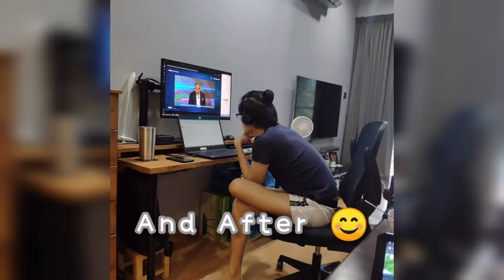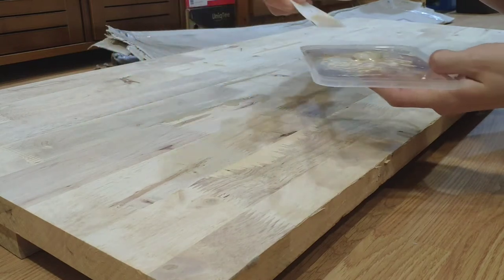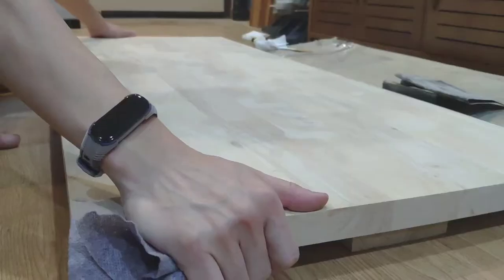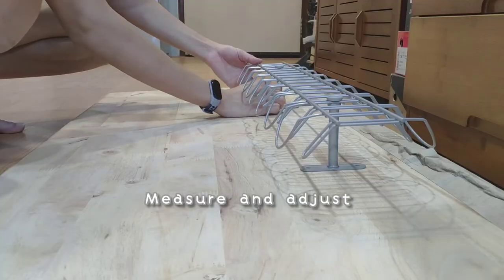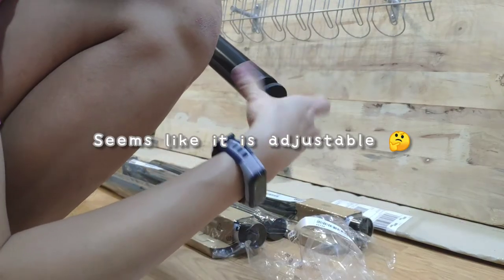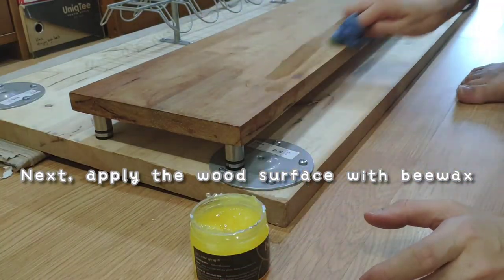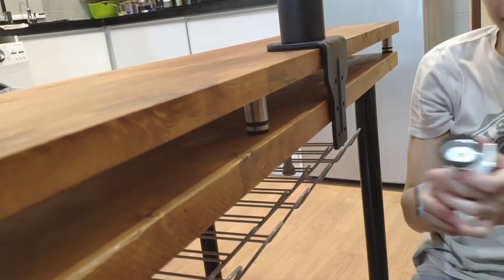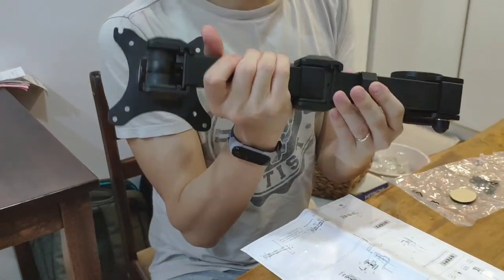蜗居日常 Our Tiny Home VLOG#5 DIY Home Office by Mr. L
Music: The Well - Tempered Clavier: Book 1, BMV 846-869:1, Prelude in C Major, BMV 846
Pianist: Johann Sebastian Buch, Lang Lang

Pianist: Franz Liszt, Keno Jando

Music: Piano Sonata No. 16 in C Major, K. 545 "Sonata Facile" :1. Allegro
Pianist: Wolfgang Amadeus Mozart, Lang Lang